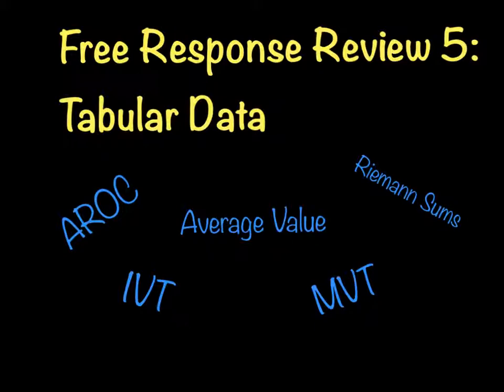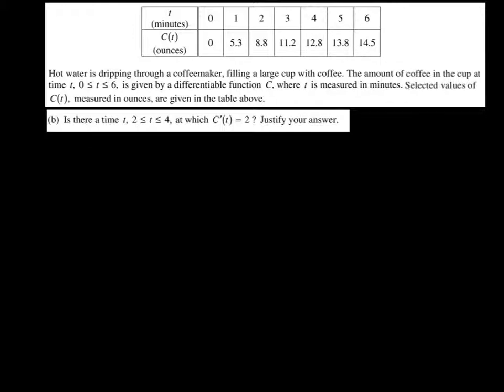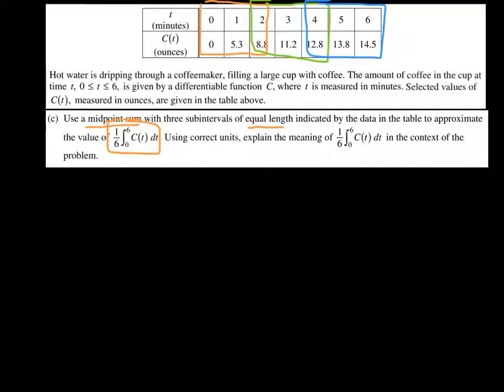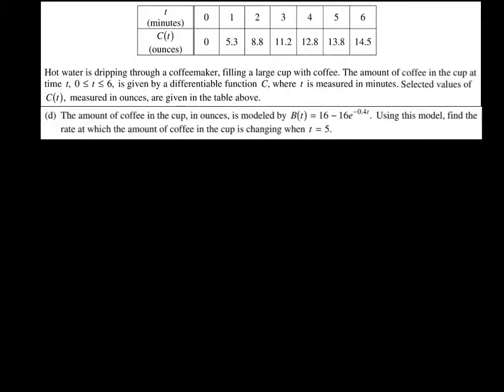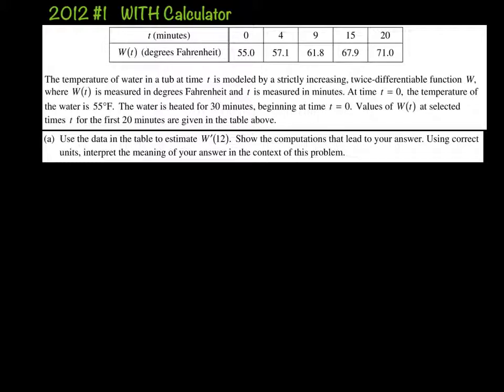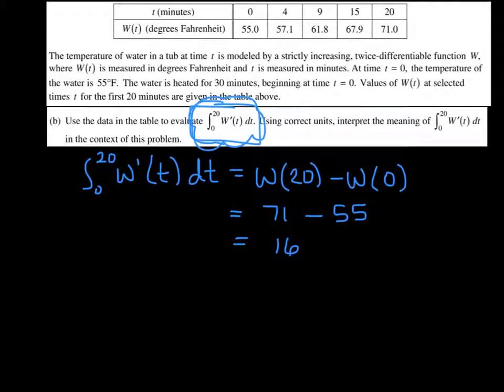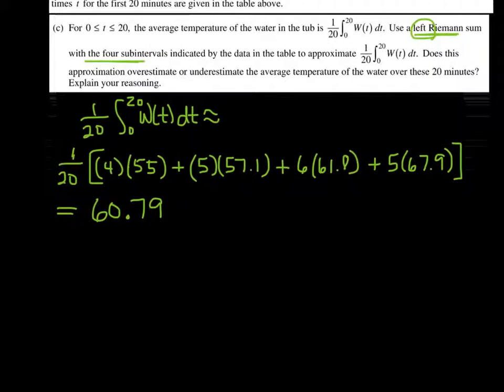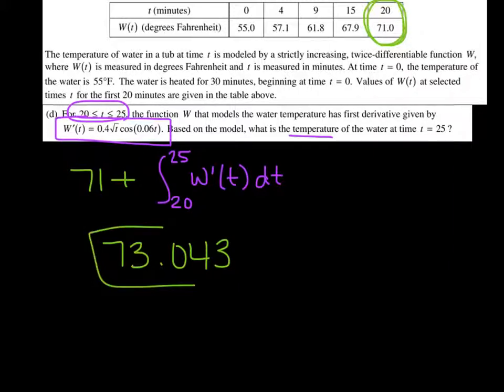Rev 5 Tabular Data